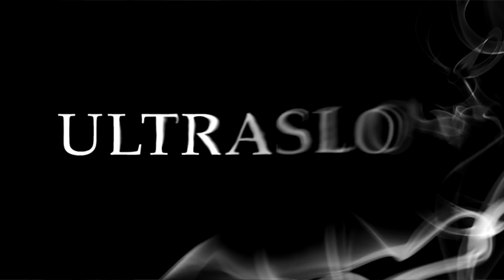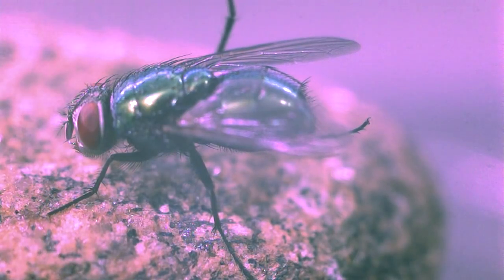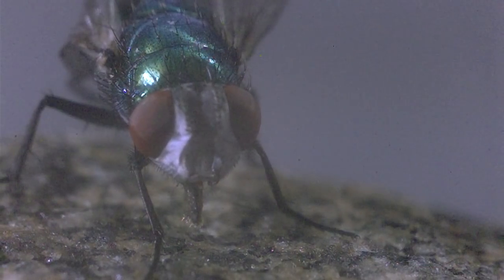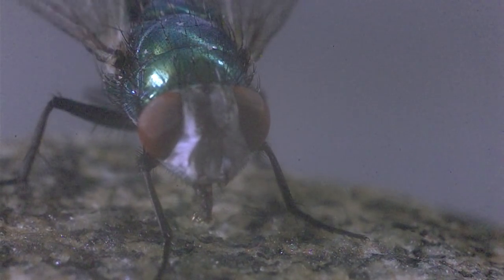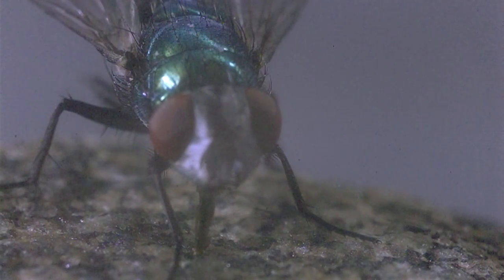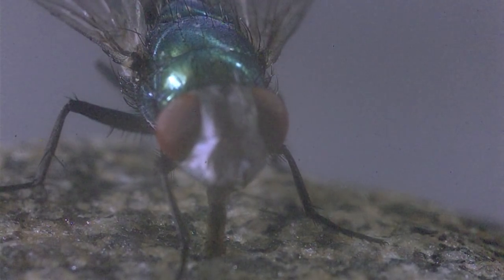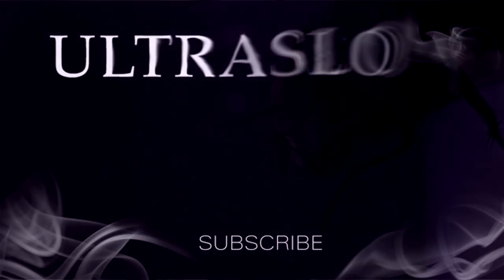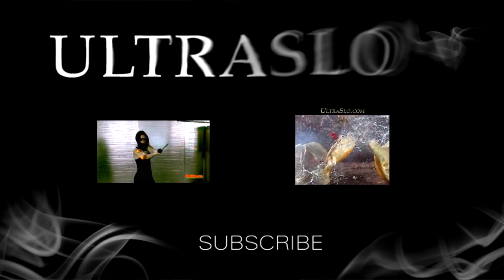Fly cleaning and eating in slow motion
There was a request to see the proboscis of a fly in slow motion yesterday comparing it to a dog drinking. So here is that slow motion clip of a fly eating and cleaning itself.Don't forget I read comments, appreciate ratings, welcome subscribers, and encourage sharing of our channel. Please pass the channel to your friends and post links on sharing sites.

Thanks,
We've got lots of new videos in the works. Please check out our TubeStart campaign for updates and to get access to our videos before anyone else!